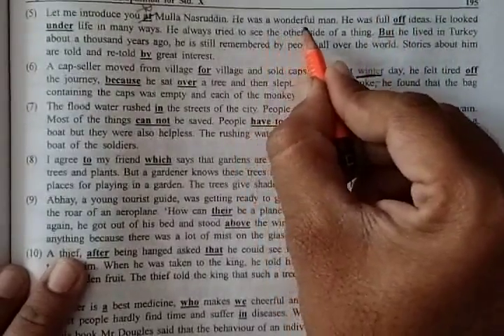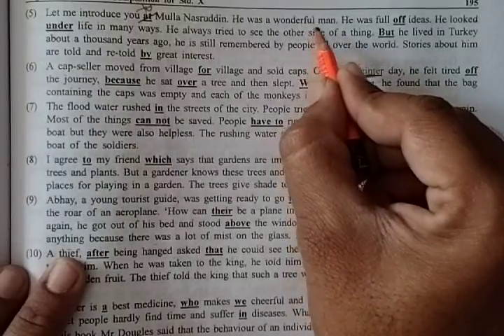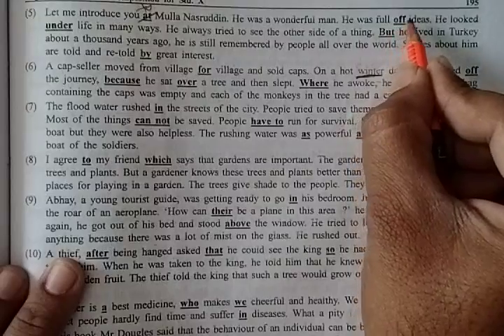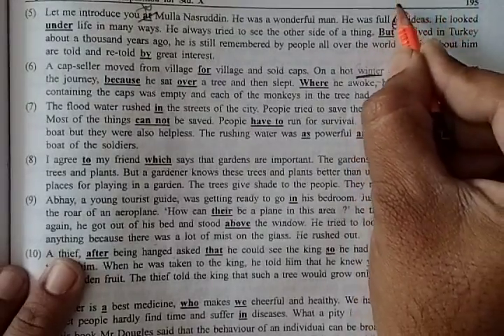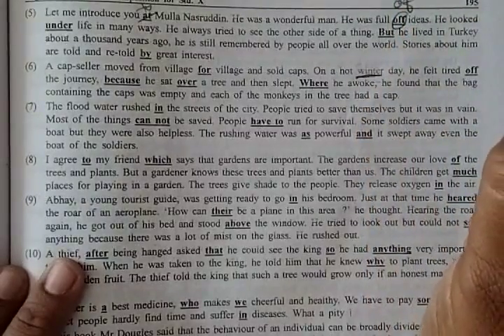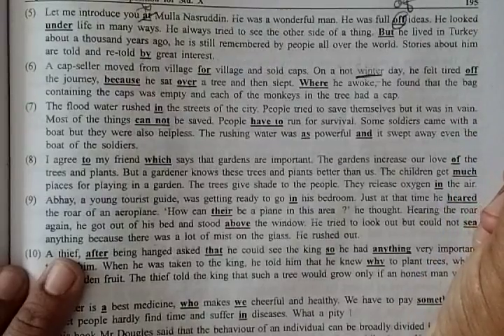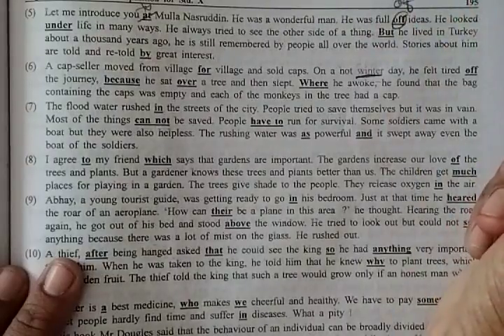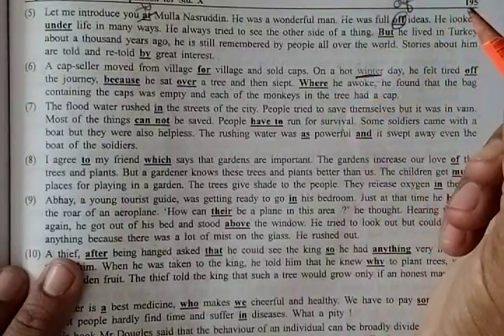Std.9 (EMS- Eng.Gramm) [Error Correction] by Vinodsir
[Error Correction]